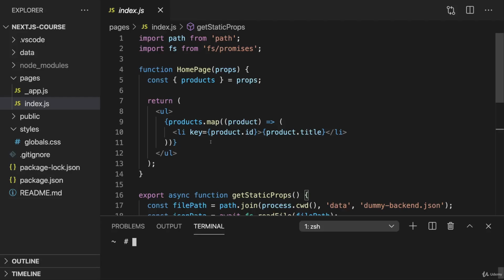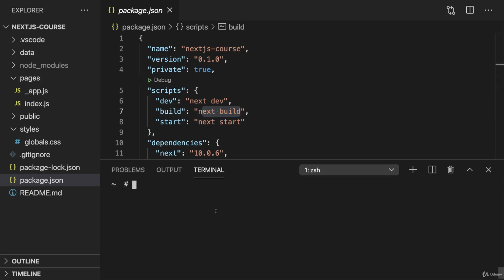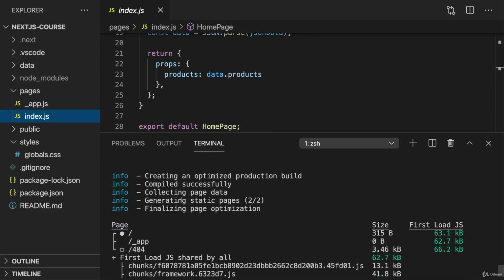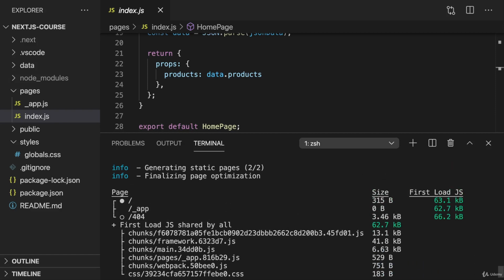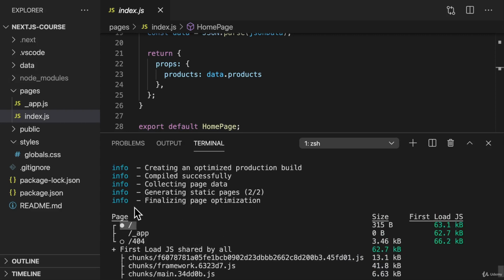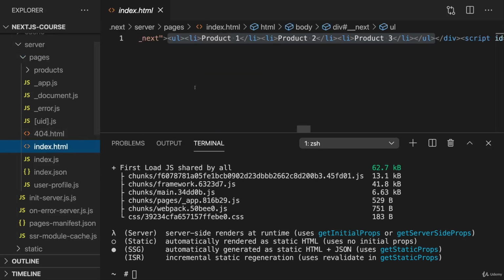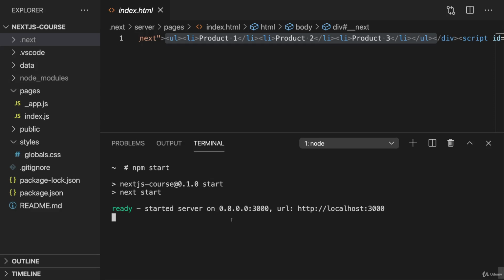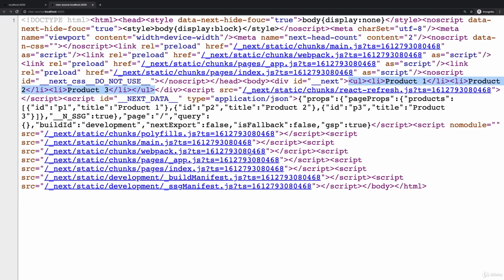090 A Look Behind The Scenes